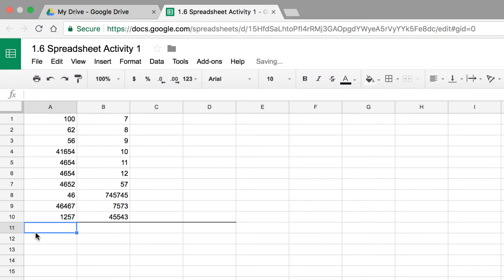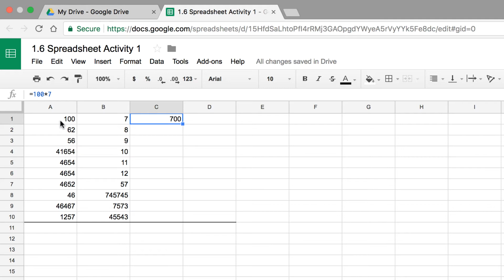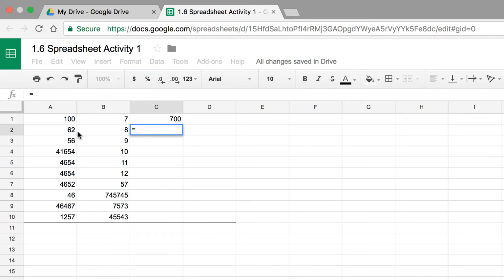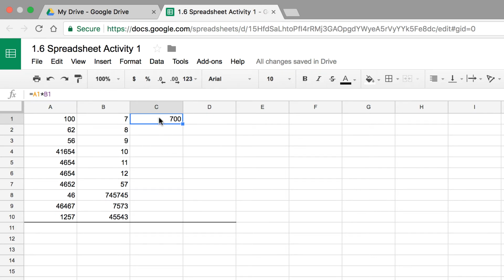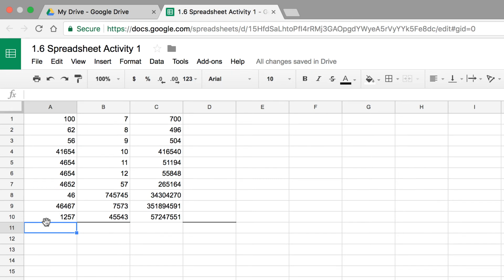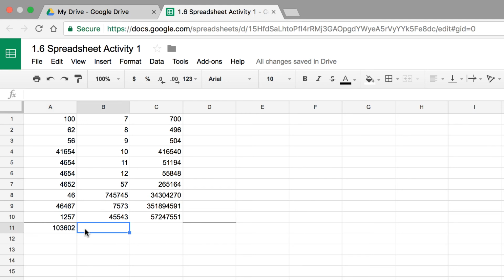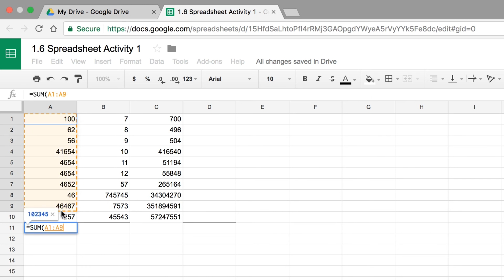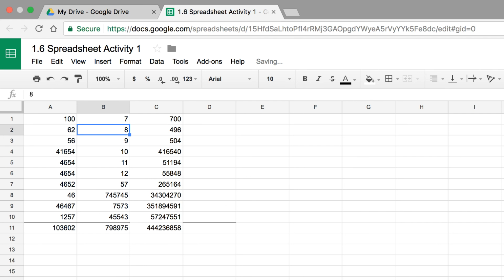Using Formulas in Google Sheets Introduction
A quick introduction to the basic uses of formulas in Google Sheets.